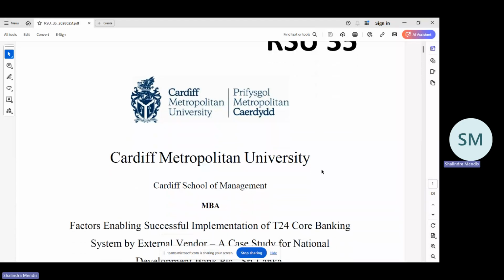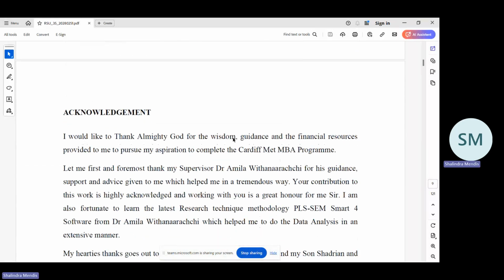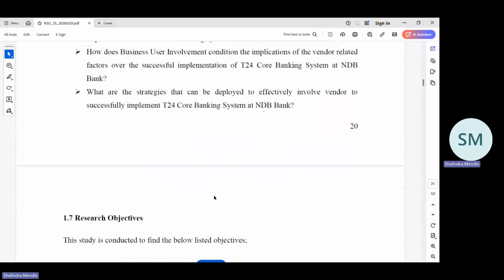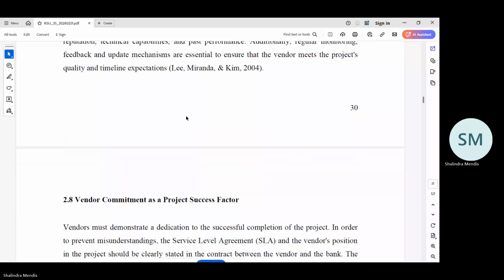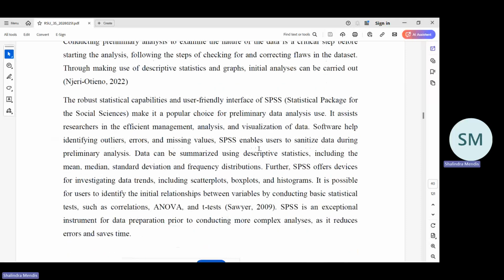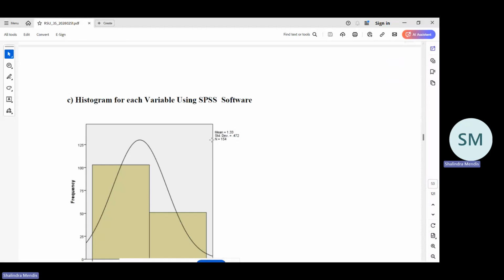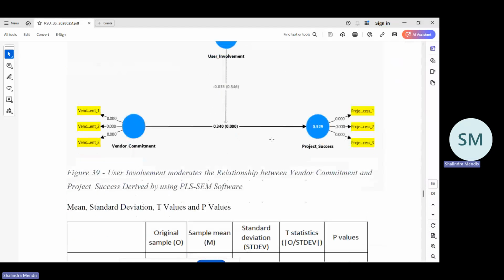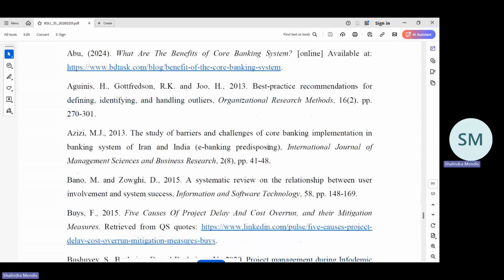MBA Dissertation Structure & Viva Presentation - Cardiff MBA - ICBT Colombo 4 - 0715693360